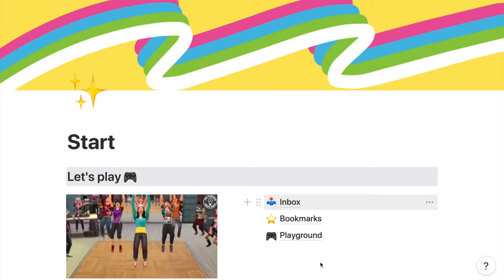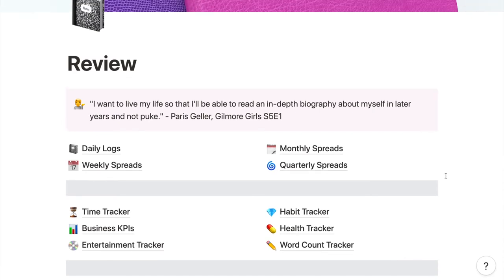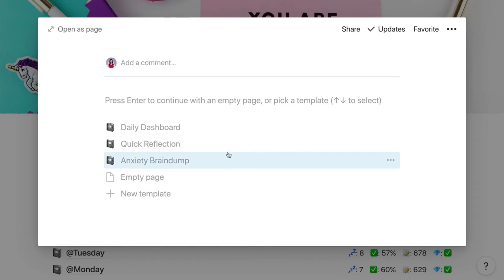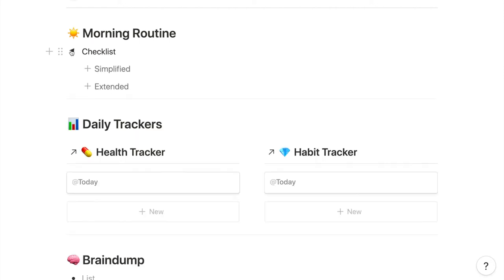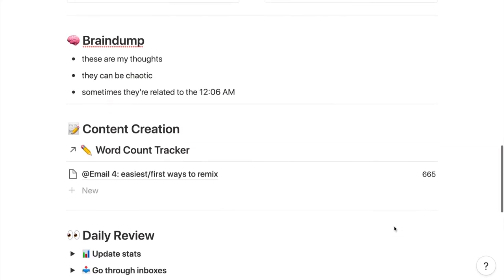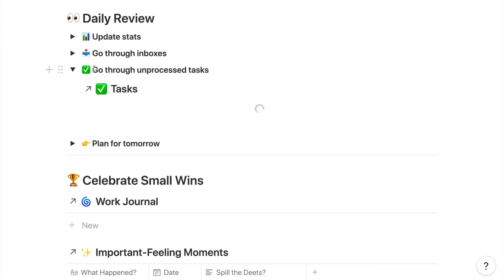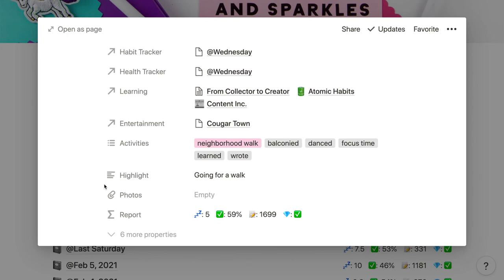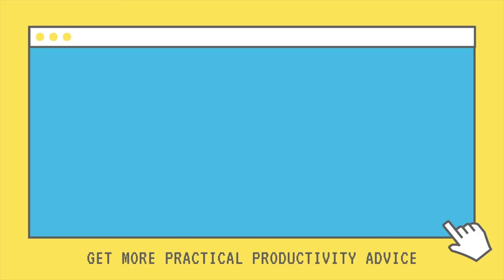Inside My Notion Daily Journal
And the entire Notion bullet journal, all of the collections and all of the spreads, are held together by my Notion daily journaling practice.

Because of how the daily spread is set up, I never have to spend more than a few minutes updating any of the others.

In this video I'm walking you through my Notion journal setup for daily logs so you can see what I mean.

🦄 And to join our BFF group of productive unicorns, join the Work Brighter Clubhouse, a monthly membership to help you find the balance between productivity and self-care

Chapters:
00:00 - Why I Bullet Journal in Notion
00:42 - My Notion Bullet Journal Index
01:19 - My Notion Daily Log Views
01:50 - The Notion Template Setup
03:05 - Morning Routine Template in Notion
03:42 - Health and Habit Tracking in Notion
04:03 - Braindumping in Notion
04:27 - Linked Databases
04:44 - Evening Review in Notion
05:59 - Other Collections and Trackers
06:32 - Summary Formulas